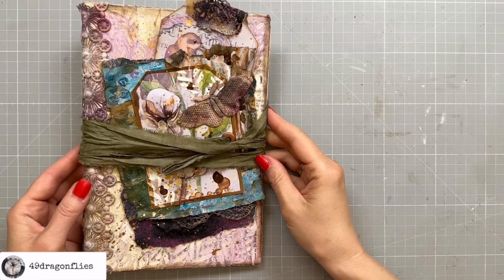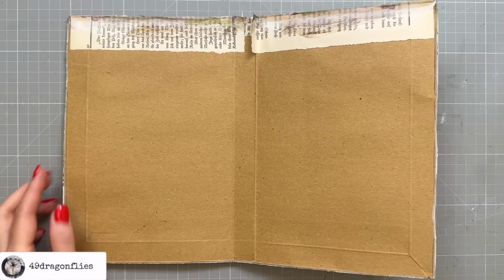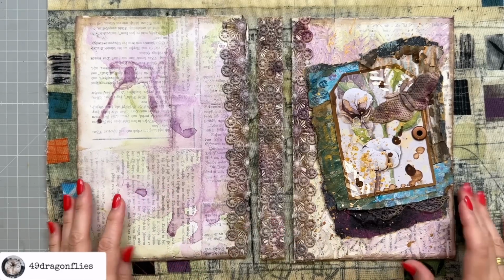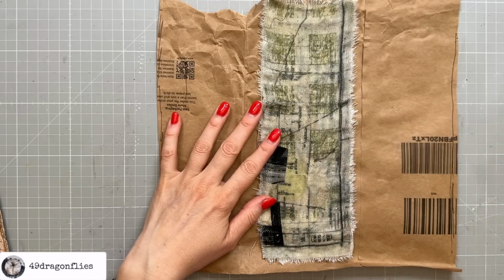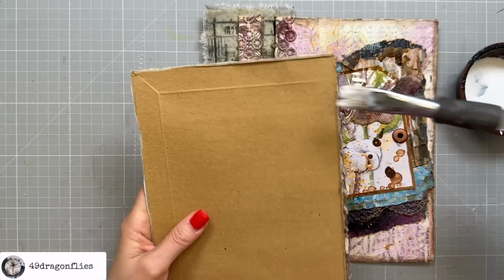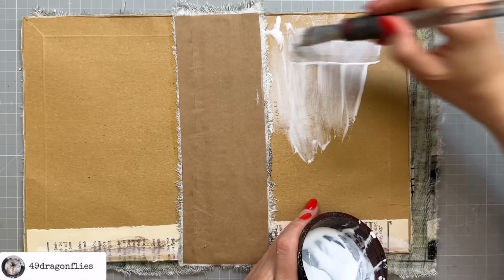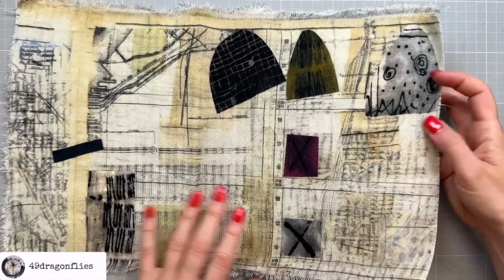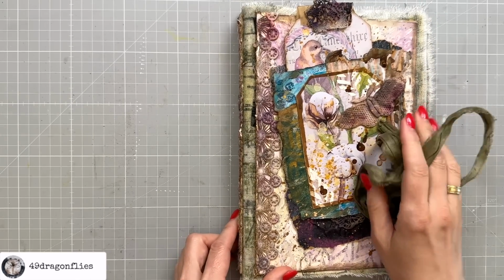Junk Journal Cover Makeover Tutorial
Do you have a junk journal cover that needs a little more love? I'm sharing how I give one of my junk journal covers a makeover.

*6 Pack Blending Brush Set
*3 in 1 Glue 4 oz. bottle
*12 Digit Rubber Rolling Alphabet Stamp